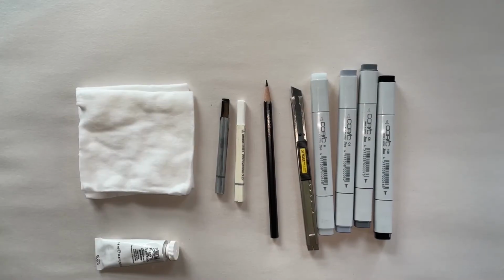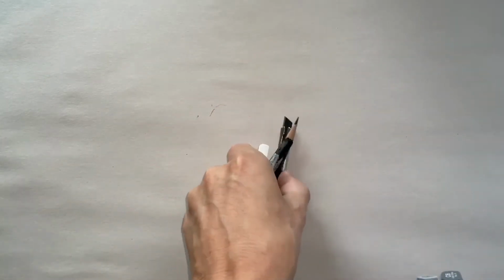Newsprint Render Technique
A brief monochromatic example of my quick newsprint marker rendering technique.